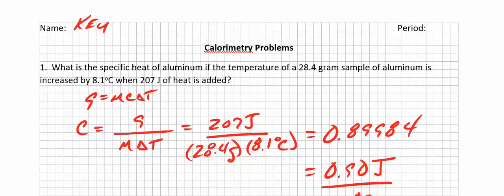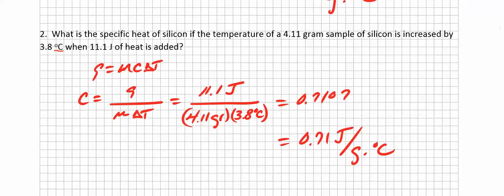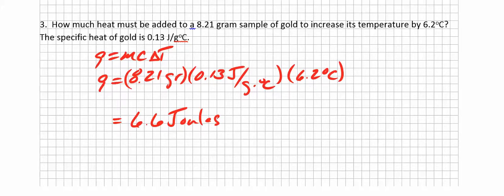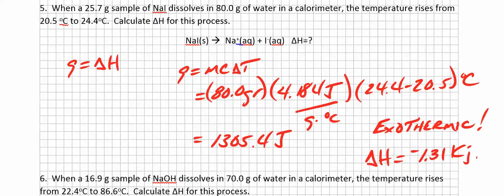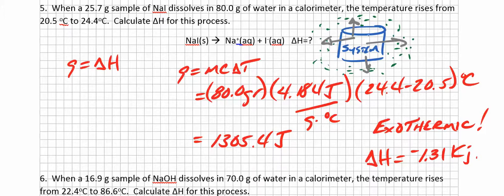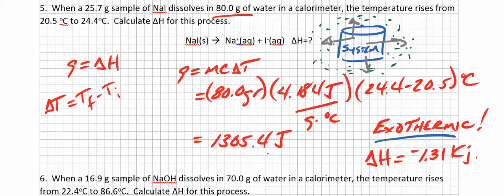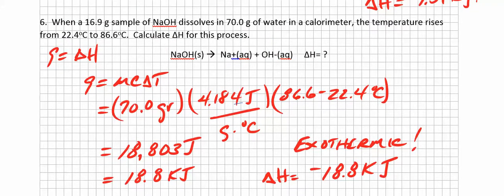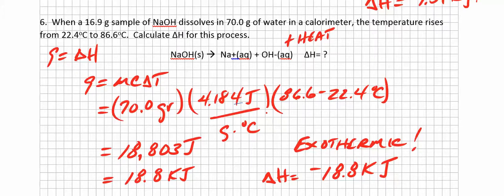Calorimetry Problems Part I